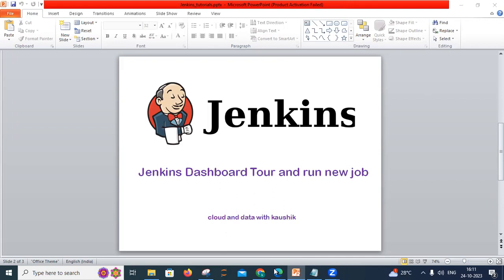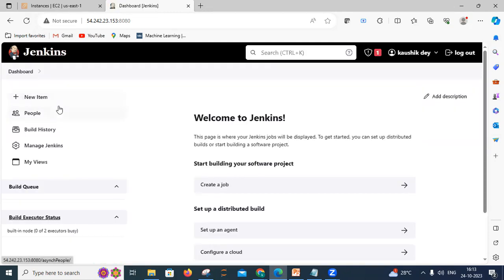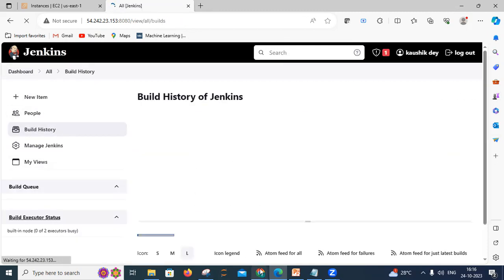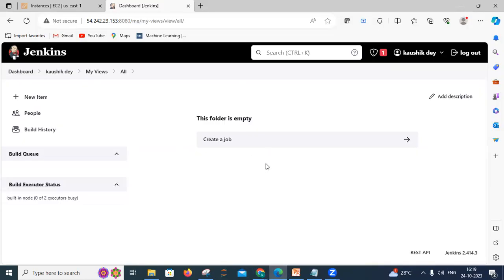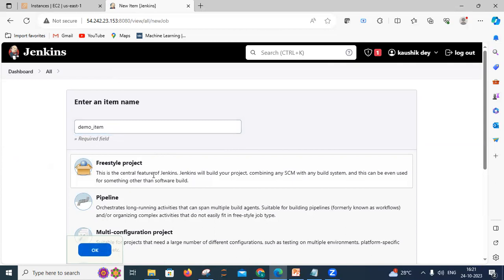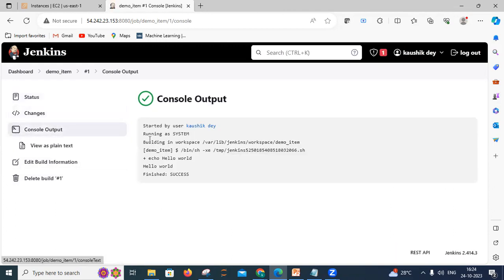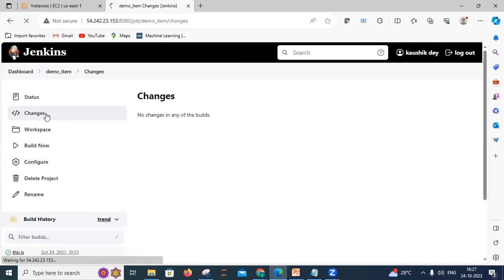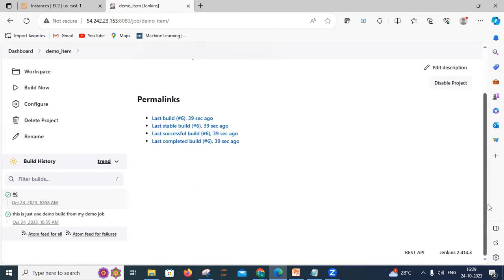Tutorial 7 : Jenkins Dashboard Tour and run new job? Step by Step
in this video we have discussed the navigational part of jenkins dashboard. it has new item, people, Build history, manage jenkins and my views. so , after logged in inside jenkins we have to create a job , so we should go to new item and create free style project or other project as per the business case. so, this video is for just an overview of jenkins dashboard and familiarize with the navigational part of jenkins dashboard.